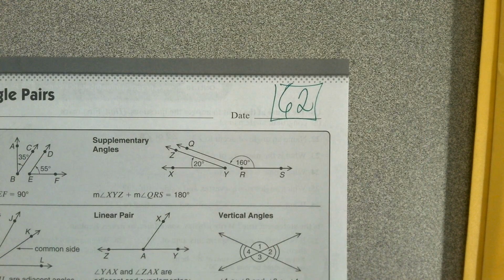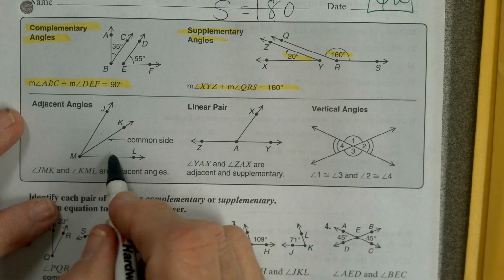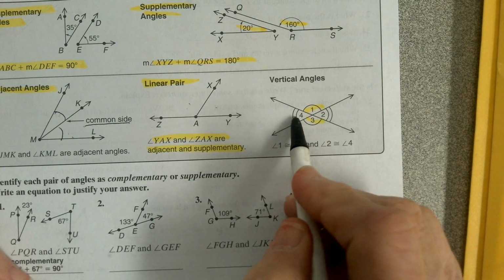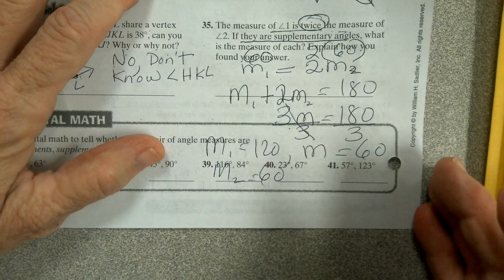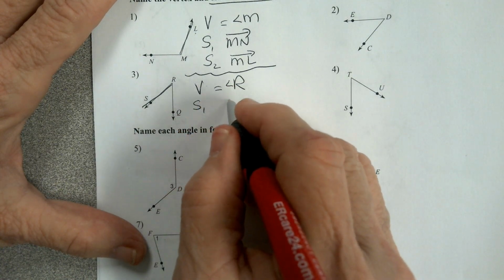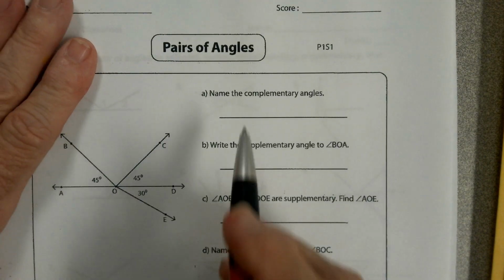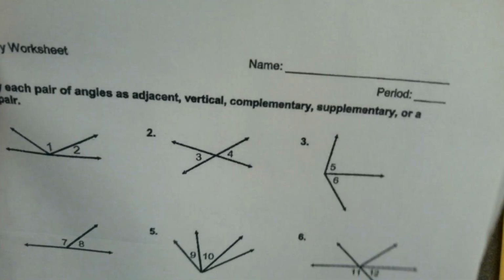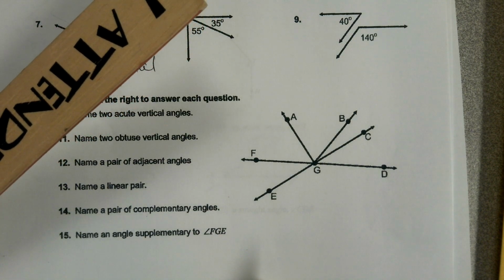Assmt 62 L9-3 Angle Pairs